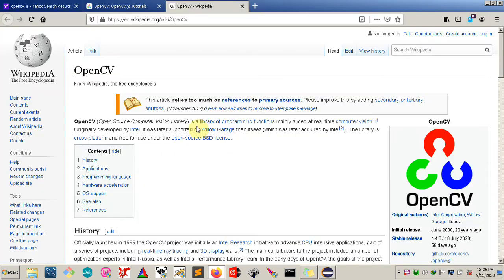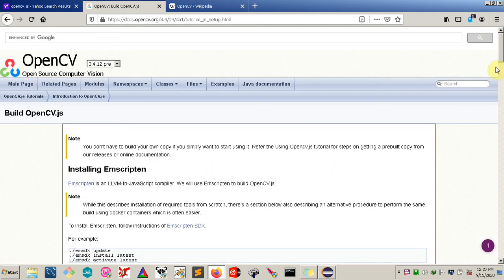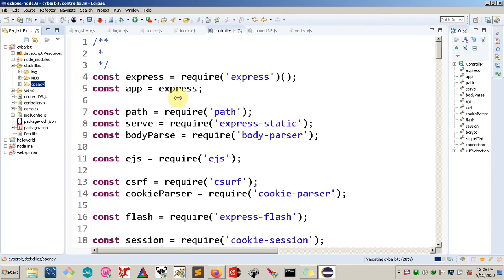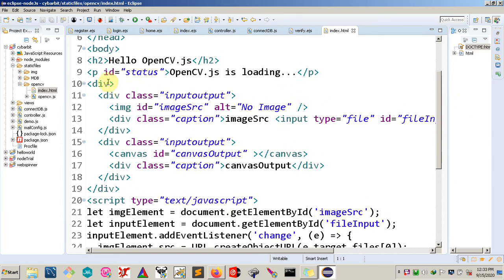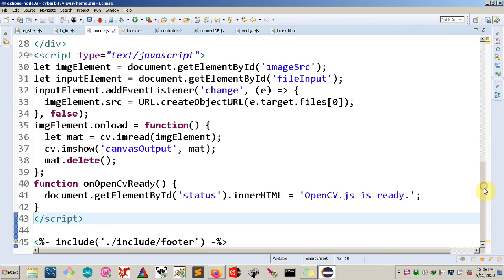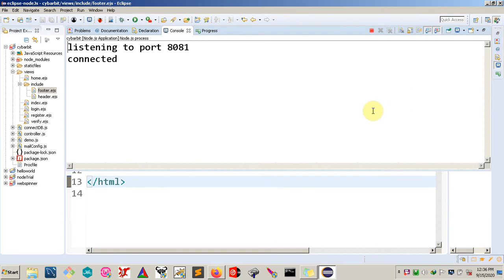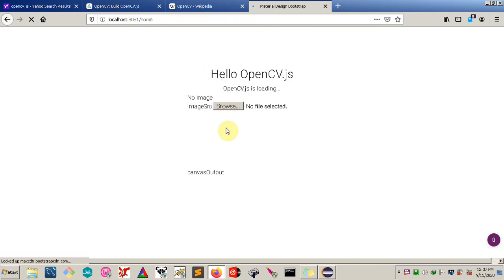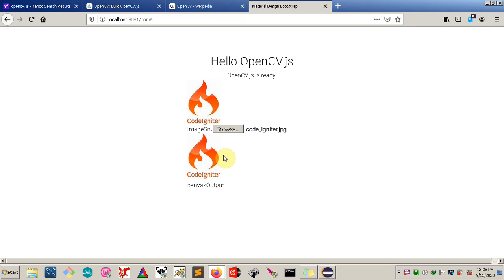nodejs tutorial web app introduction to opencv 111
nodejs tutorial web app   introduction to opencv